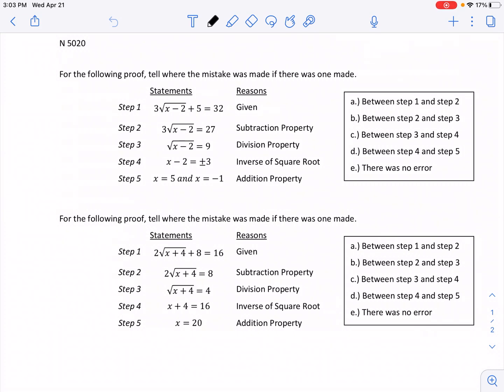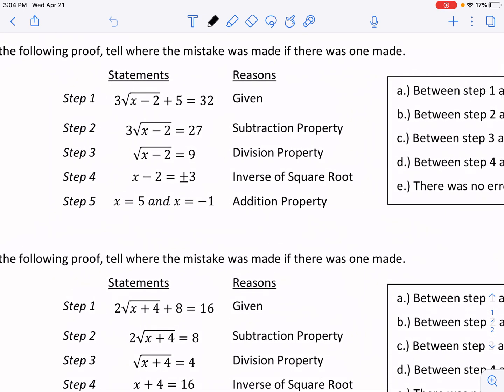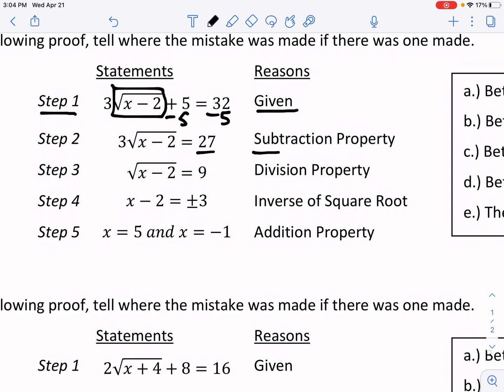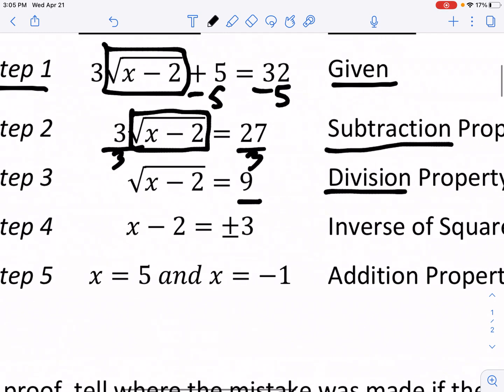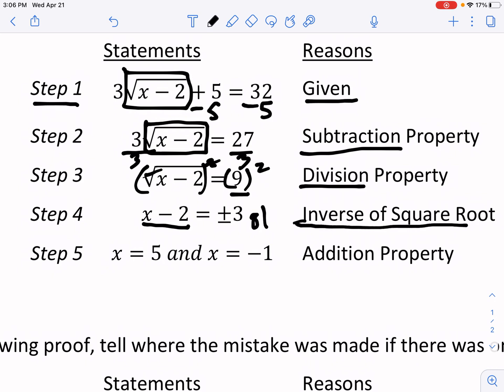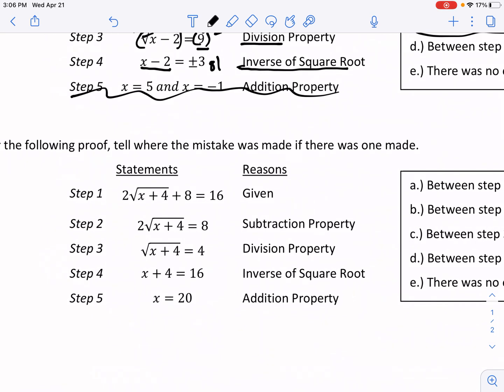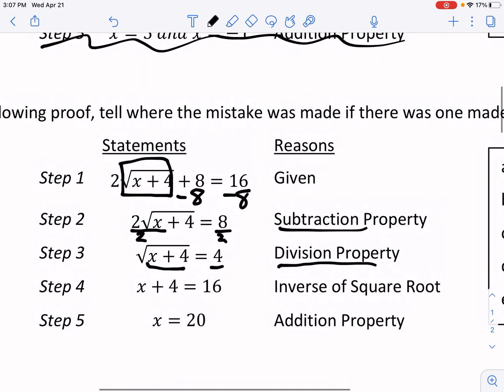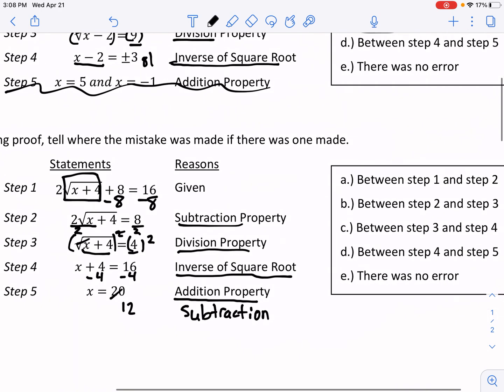Solving Square Root Equations Proofs